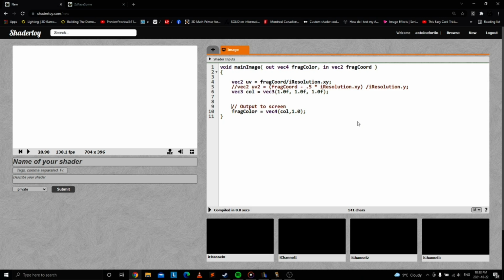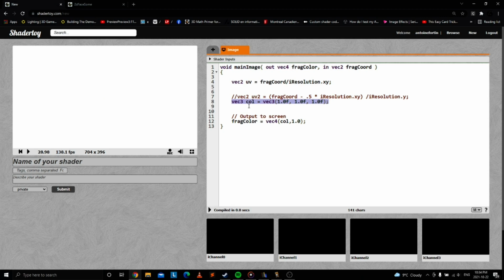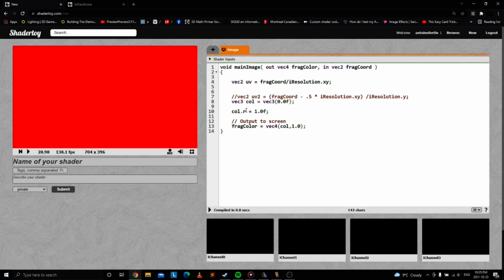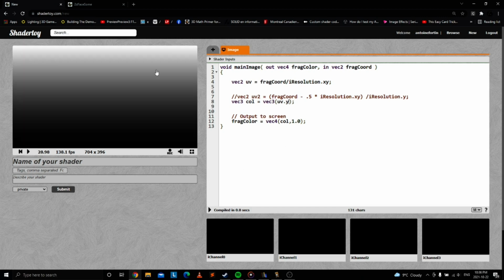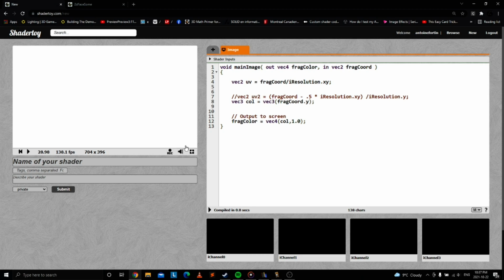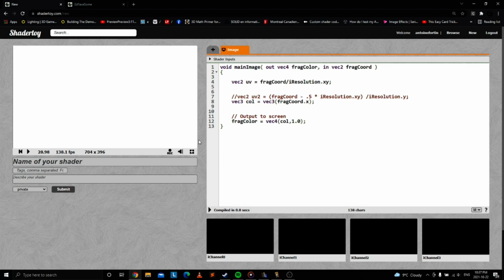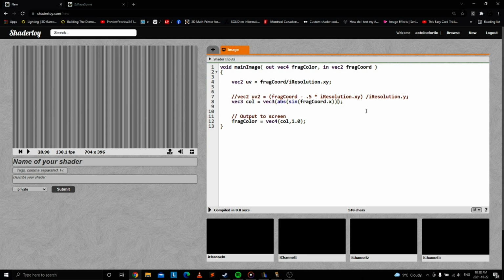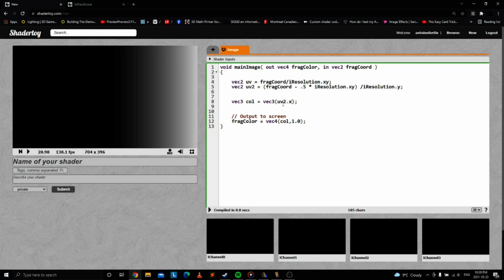Basic review - Shadertoy Tutorial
In this video, we cover the basic of Shadertoy as a review to create 2D effect.